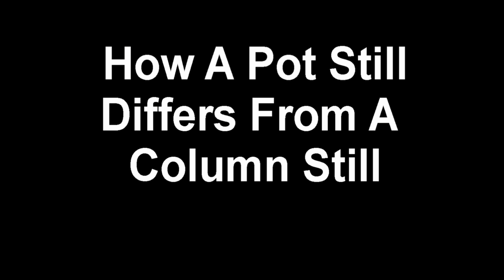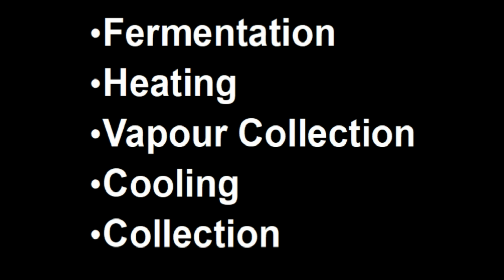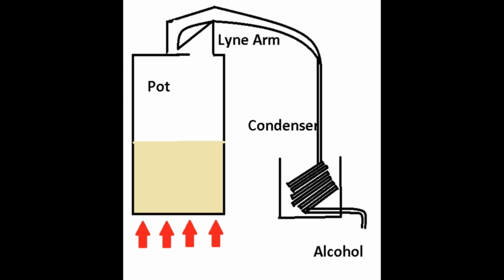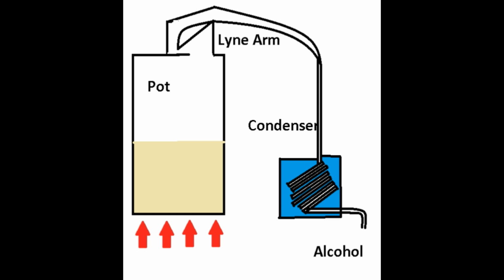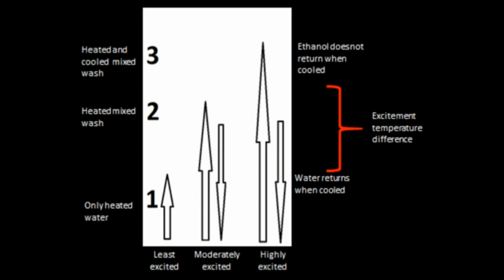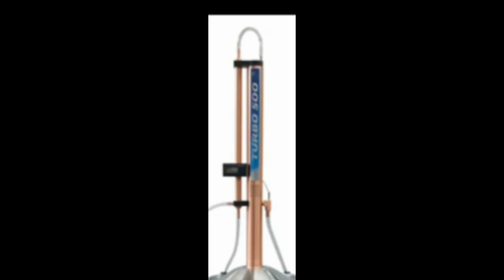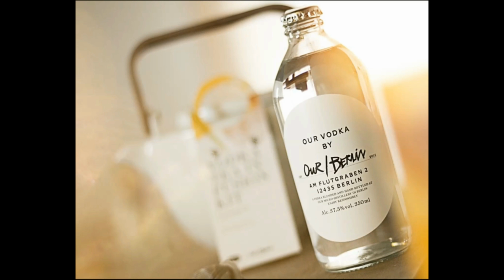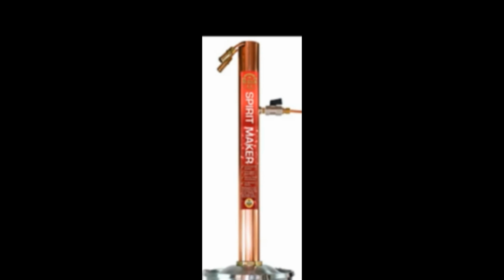How is a Pot Still Different to a Column Still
There are two different kinds of equipment available to the average home brewer and distiller. These are the column still and pot still. The former has been explained previously. The latter has not. A pot still differs in its purpose and function.

A pot still is used to make flavoured spirits like scotch, gin and rum. A column still is used to make unflavoured spirits, generally, such as vodka.  The mechanism underlying each is similar yet different. So much so that they can only be used in a particular production line.

This video explains the why and how of this selection and purpose in broad  terms.